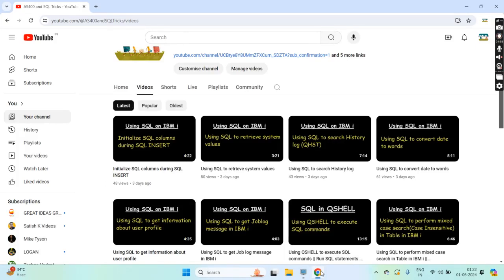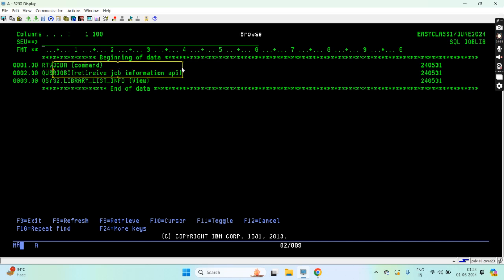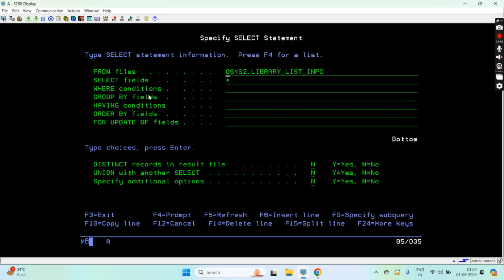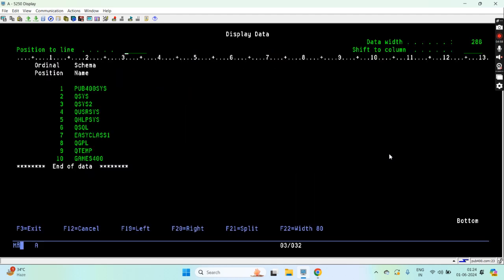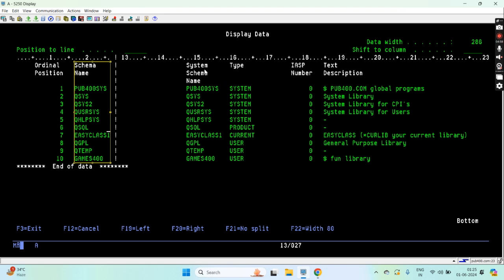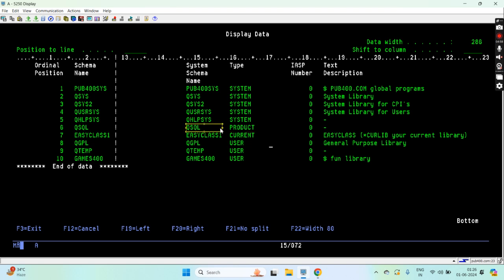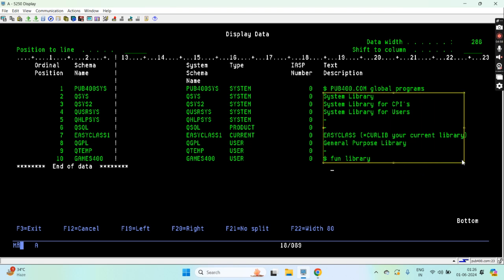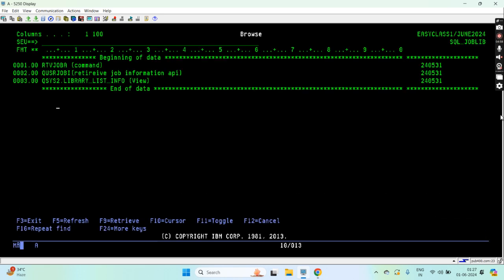Using SQL to retrieve the Job library list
Apply and get any of the following Credit cards:
RTVJOBA,
QUSRJOBI, retrieve job information api,
QSYS2.LIBRARY_LIST_INFO  view, LIBRARY_LIST_INFO ,
Retrieving the job's library list using SQL